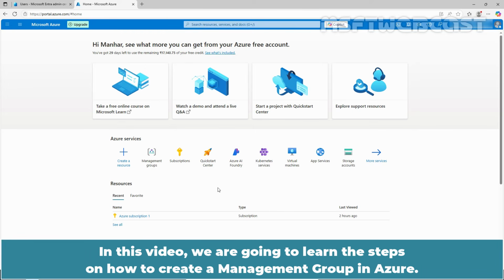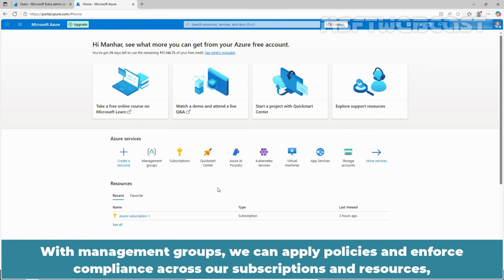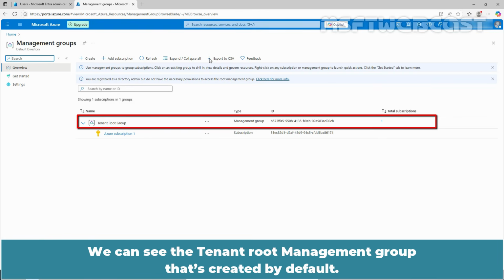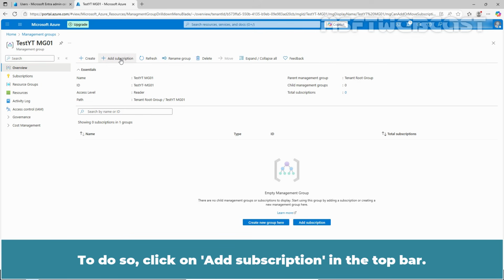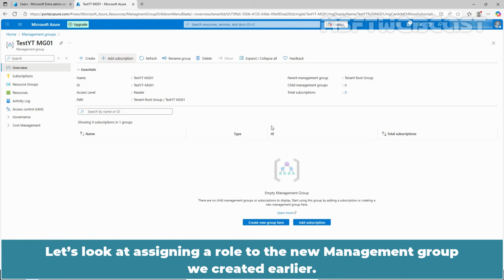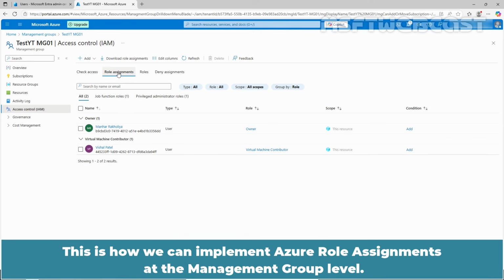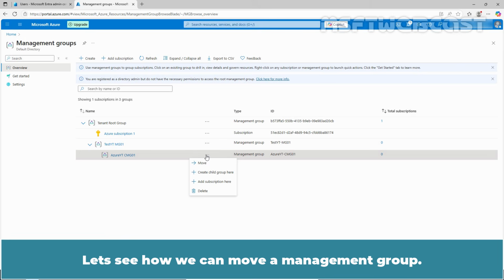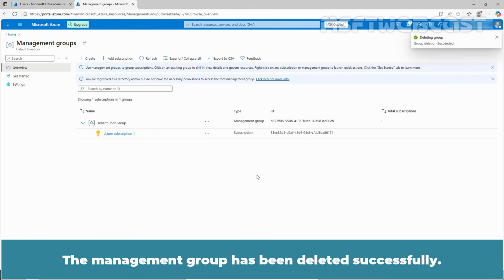5. How to Create and Manage Management Groups in Azure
In this tutorial, we’ll walk you through the process of creating and managing management groups in Azure using the Azure Portal. Whether you’re looking to organize your subscriptions more effectively or apply governance and access policies at scale, management groups provide a powerful way to structure your Azure environment.

What you'll learn:
◉ How to create a new management group in Azure
◉ How to assign Azure subscription to the management group
◉ How to assign role/permission to the management group
◉ How to move management group
◉ How to delete a management group